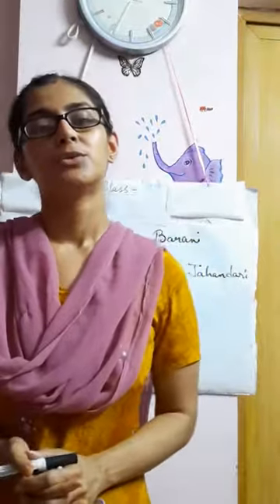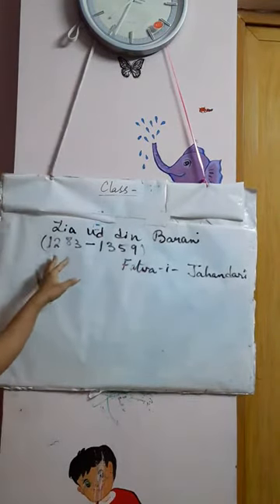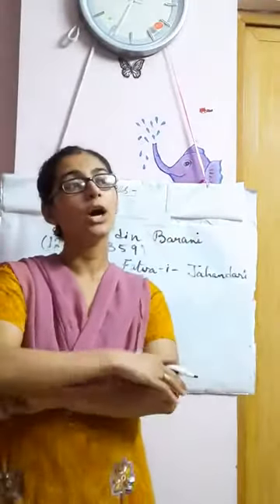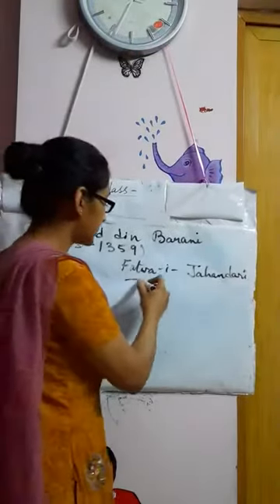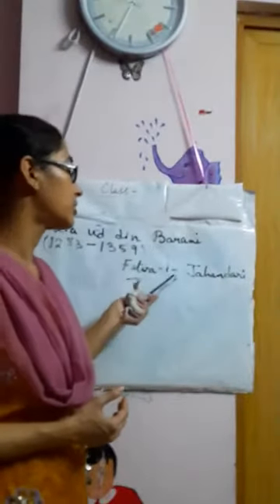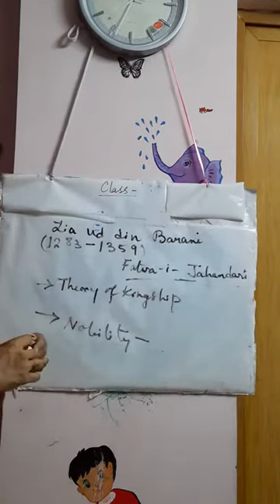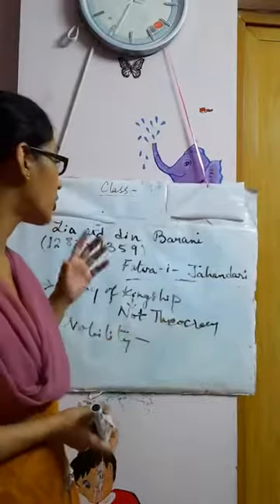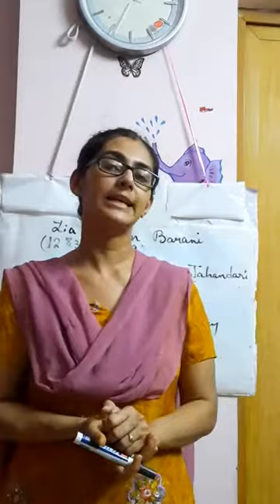Class11 2021 Zia ud din Barani FATWA i JAHANDARI HISTORY CHAPTER 4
History// Paromita ma'am//